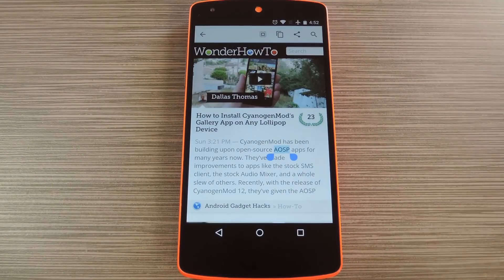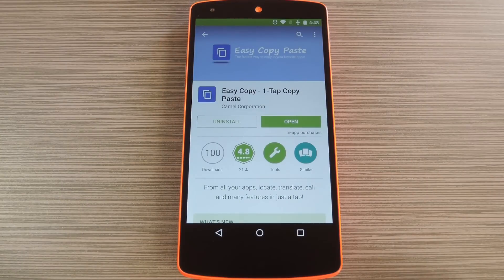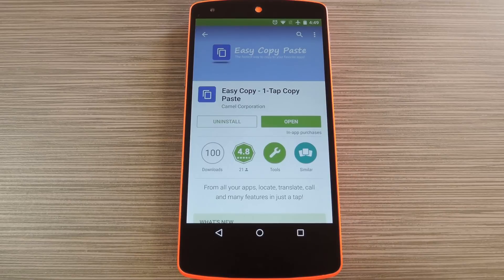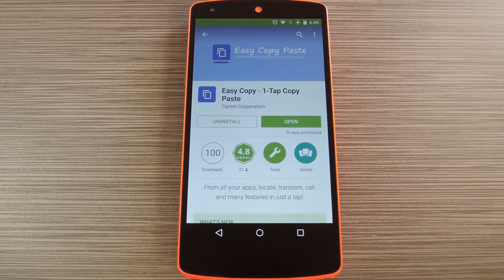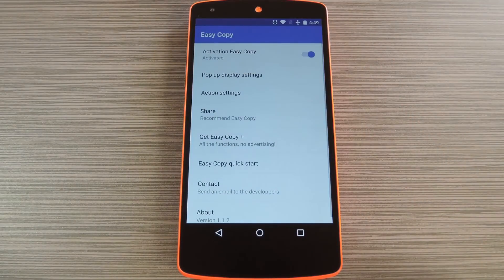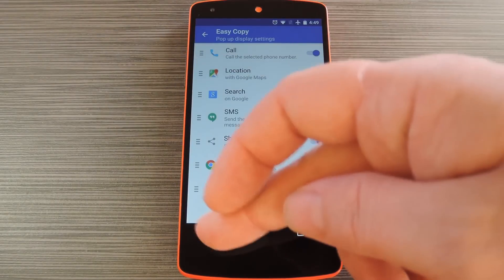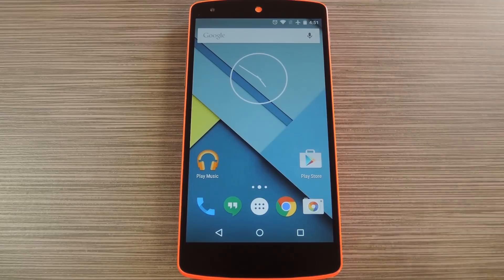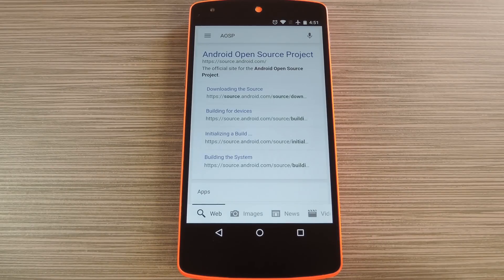Enhance Android's Copy & Paste Functions [How-To]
How to Streamline Copy & Paste Functions on Android

In this tutorial, I'll be showing you how to streamline copy and paste functions on Android. This app lets you skip the middle man and go directly from copying text to the app you were going to paste it into.

For downloads and more information, check out the full tutorial using the link above.